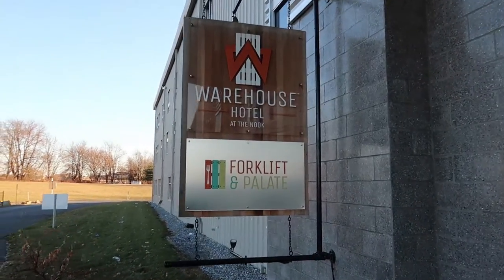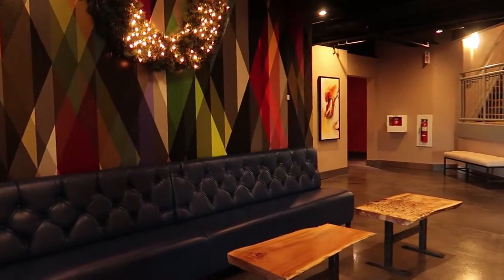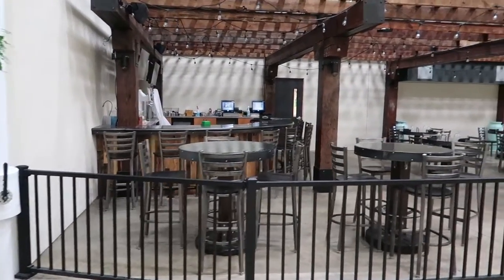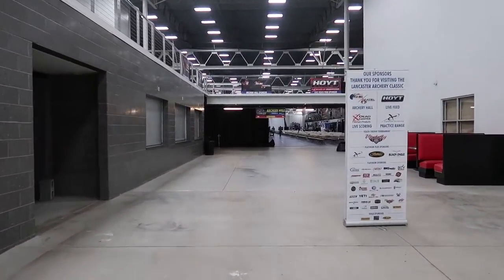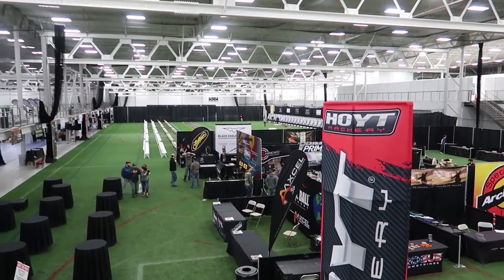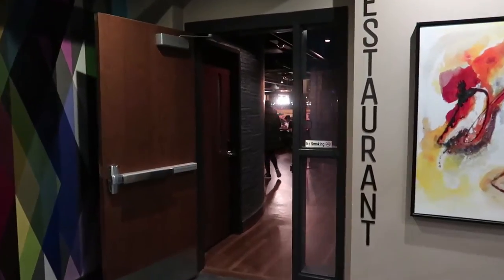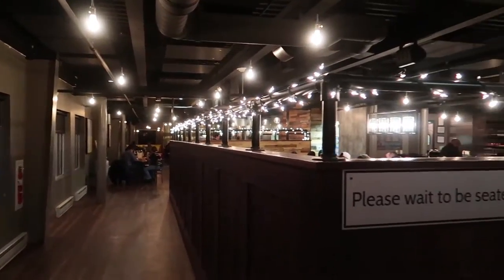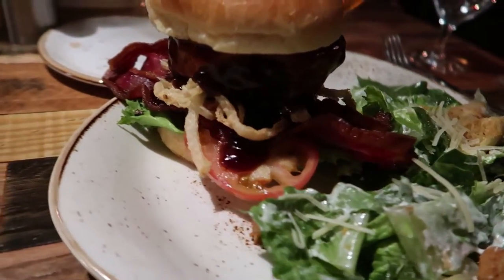Tour of The Warehouse At The Nook, Lancaster Classic, & More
This video mostly looks at  The Warehouse At The Nook. Which is the hotel attached to the Spooky Nook Sports Complex. I will also have a separate video just on the Lancaster Classic.